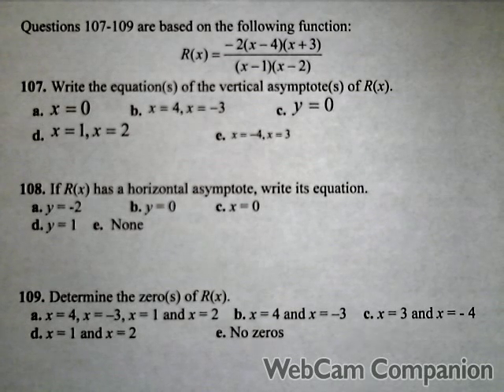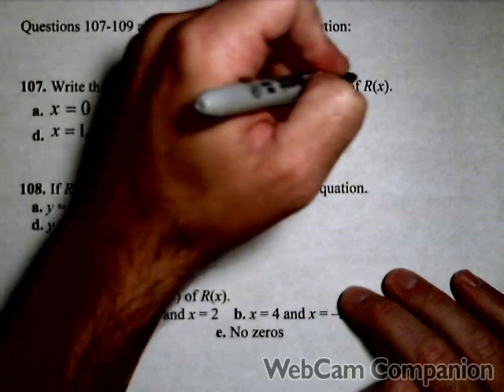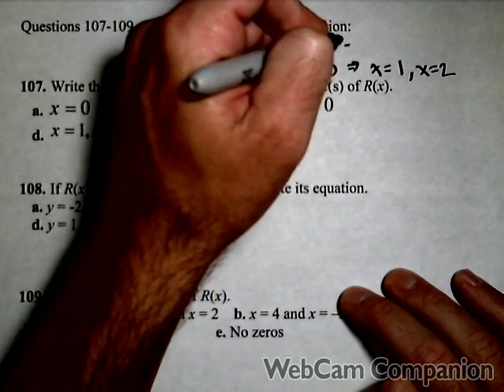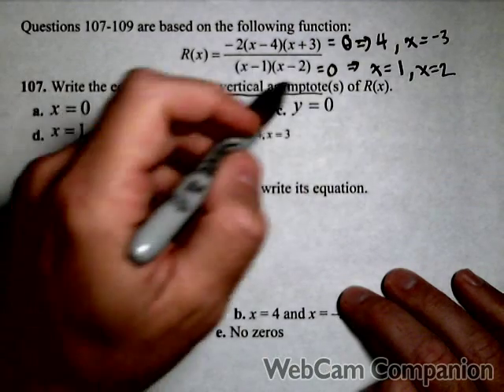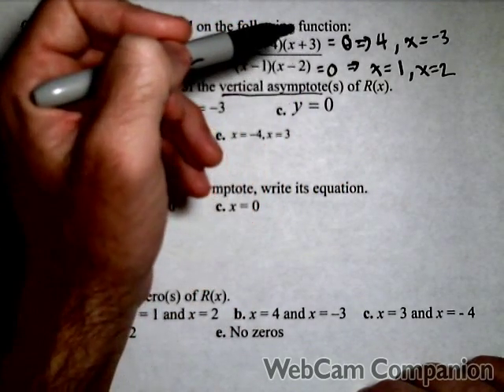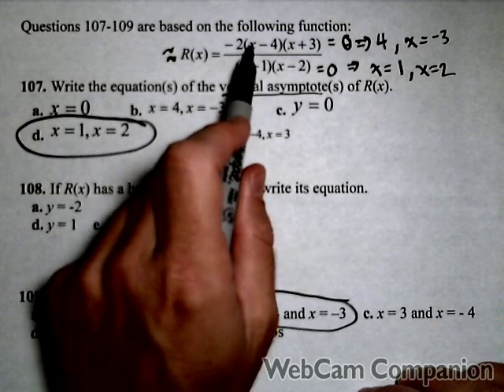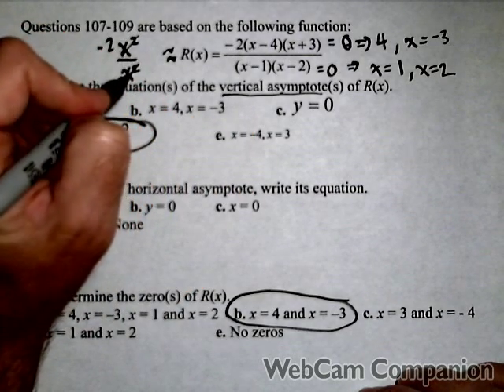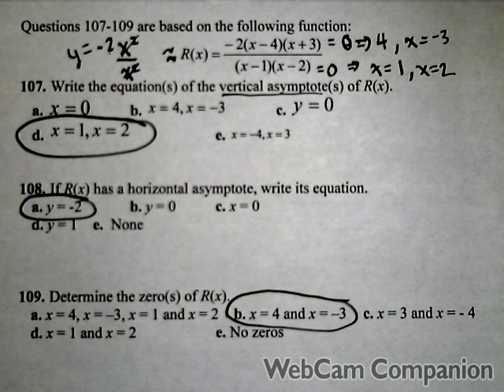MAT150 Review - Rational Functions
In this video we identify the asymptotes and zeros of a rational function.